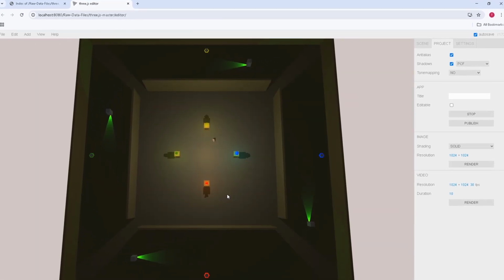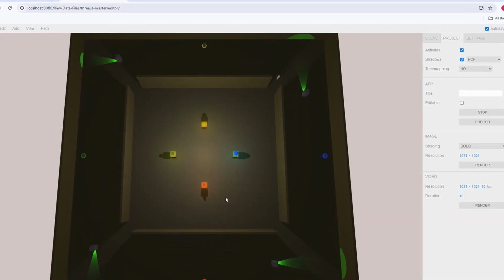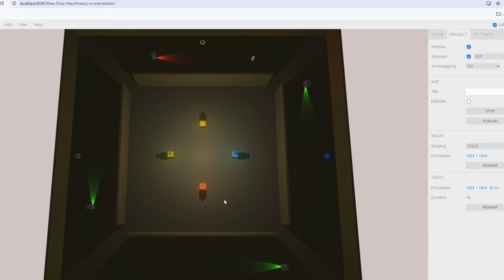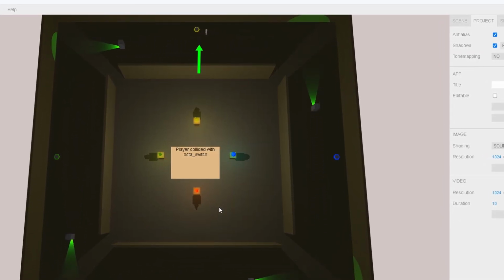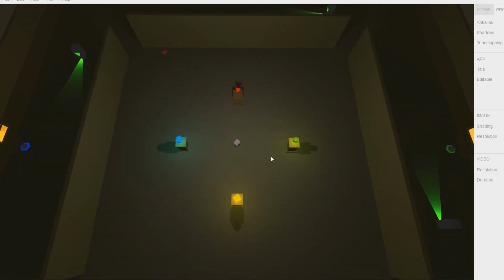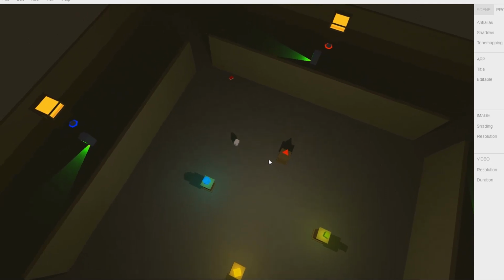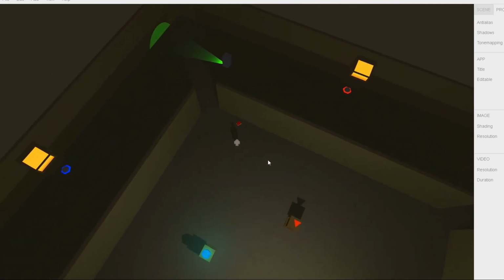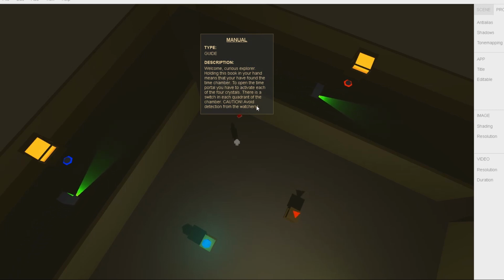Threejs Editor Game Devlog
I am sharing information about threejs game development process using the threejs editor. It is an insightful and fun learning experience.